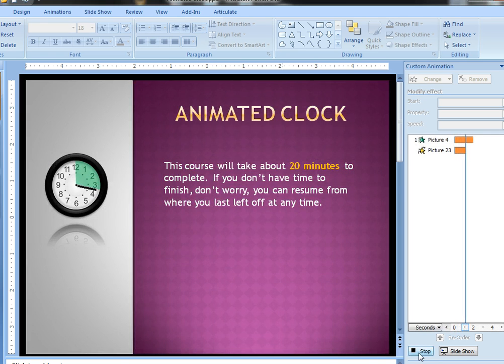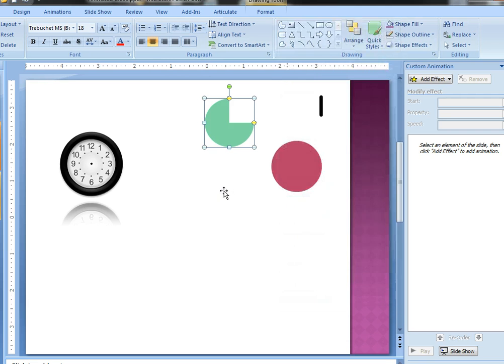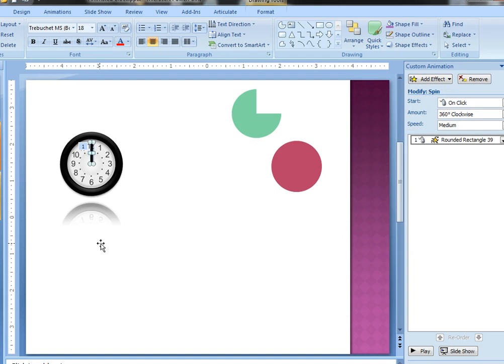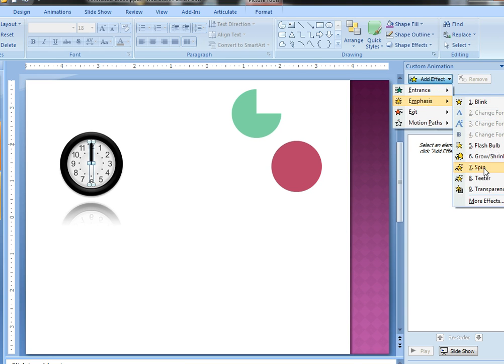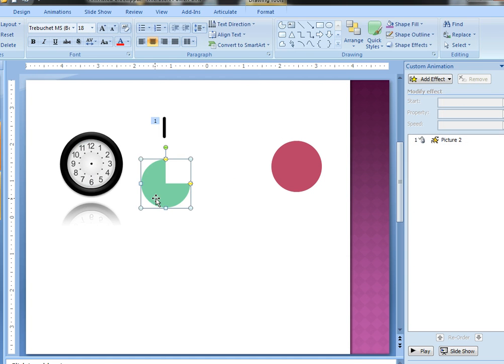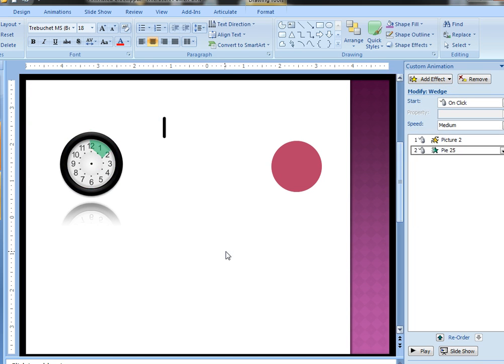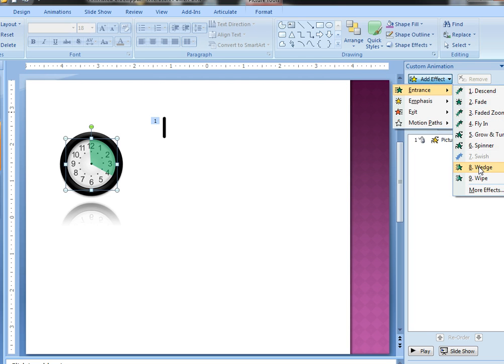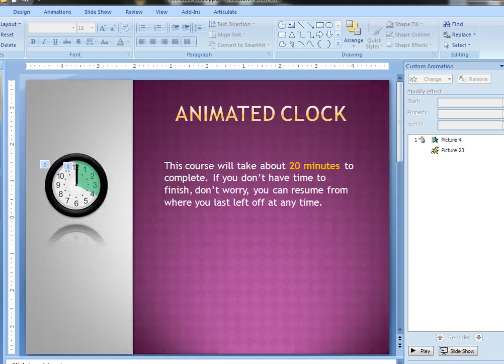How to Create an Animated Clock in PowerPoint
Screenr uQg